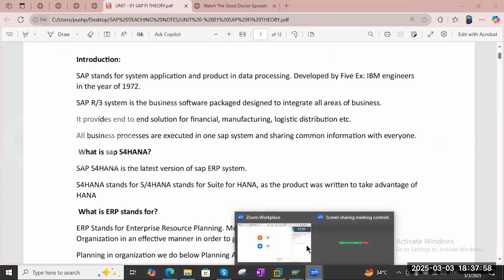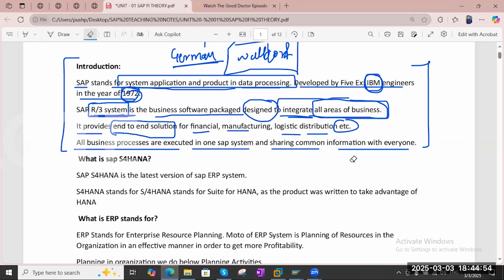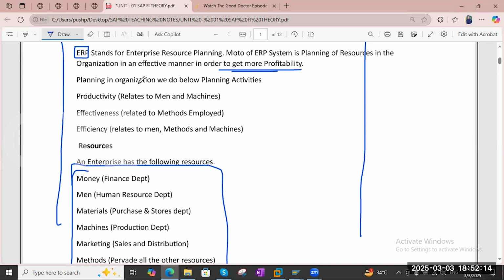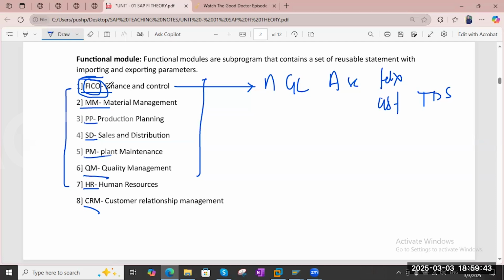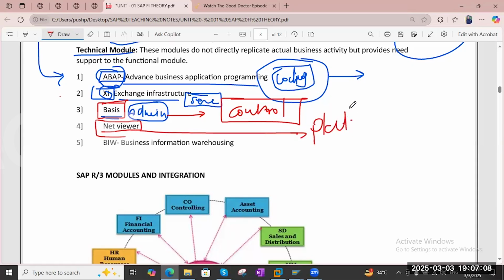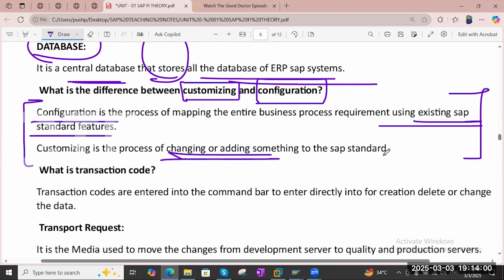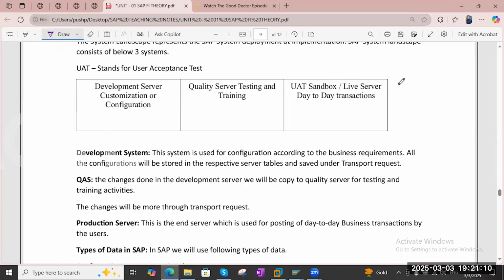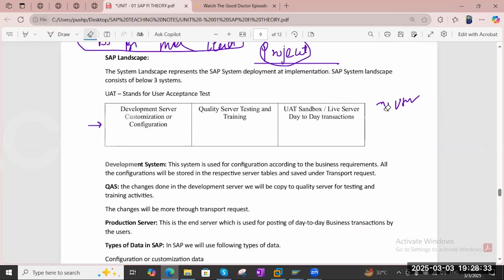Pandas Tutorial – Assignment-Based Learning for Data Analysis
Looking to master Pandas in Python through practical learning? This video is packed with real-time assignments and hands-on exercises designed to help you build strong data analysis skills from scratch. Whether you're a beginner or someone preparing for a Data Analyst or Data Science role, these assignments will give you the confidence to work with real-world datasets.

In this tutorial, you’ll learn how to use Pandas effectively for data cleaning, transformation, and analysis. Each assignment is explained step by step, making it easy to understand key concepts and apply them in real scenarios.

💡 What you’ll learn in this video:
✔ Working with Pandas DataFrames and Series
✔ Data cleaning techniques (handling missing values, duplicates)
✔ Filtering, sorting, and grouping data
✔ Using functions like loc, iloc, groupby, and apply
✔ Real-time data analysis assignments with solutions
✔ Best practices for data manipulation in Python

🚀 These assignments are perfect for:

Beginners learning Python for Data Analysis

Professionals upskilling in Data Science

Anyone looking for hands-on Pandas practice

📊 By the end of this video, you’ll be able to confidently solve Pandas-based problems and work on real-world datasets.

🎯 Why learn Pandas?
Pandas is one of the most in-demand Python libraries used in Data Analytics, Machine Learning, and AI. Mastering Pandas can open doors to high-paying tech jobs.

👉 Start practicing now and take your Python skills to the next level!